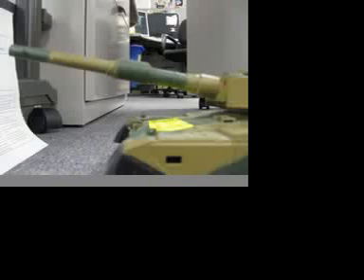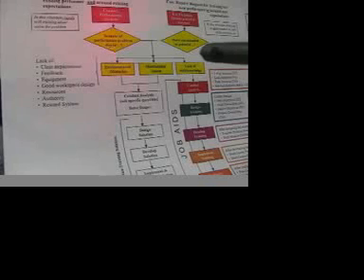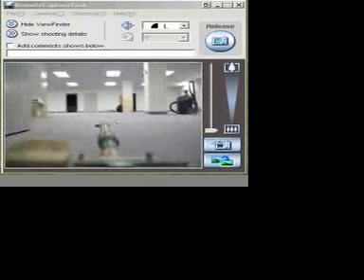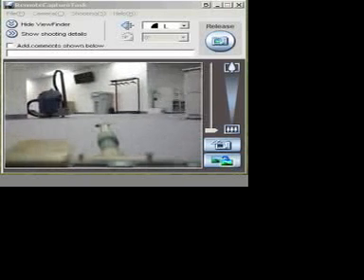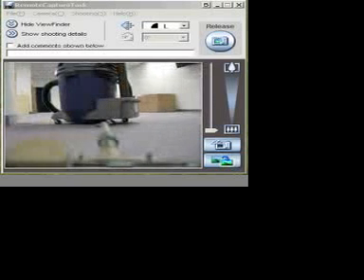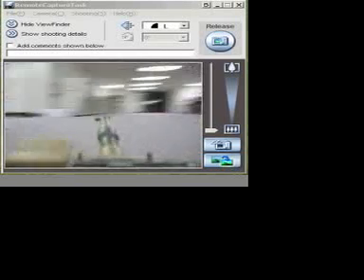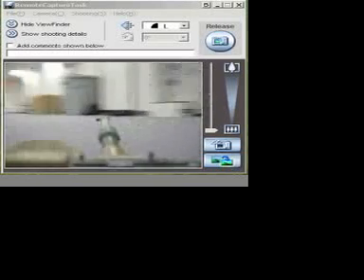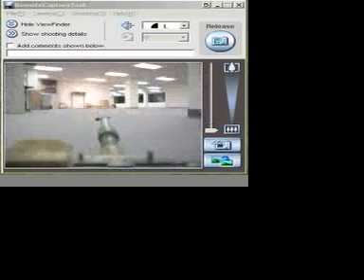Project R.O.Ki.T.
I attached a Canon SD430 wireless camera to the top of my R/C Battle Tank and used the SD430's wireless remote capture to turn it into a wireless ROV capable of raising a pretty good sized welt on your leg. The range isn't spectacular, but the choking point there is definitely the transmitter, not the camera.